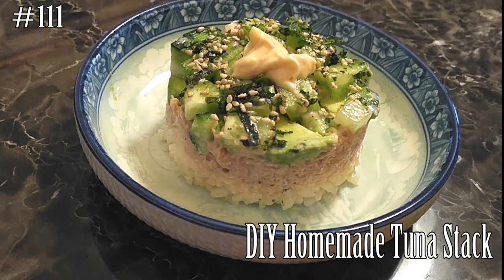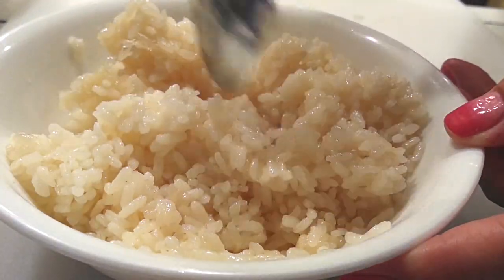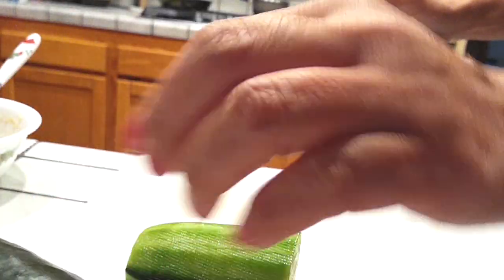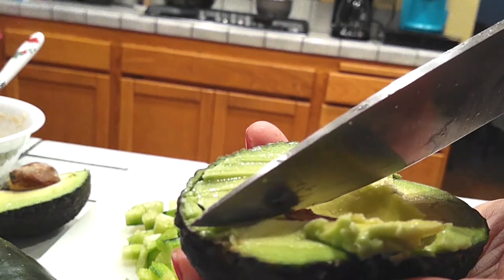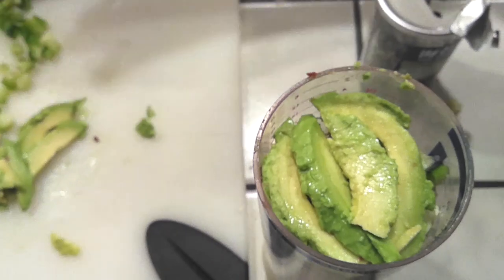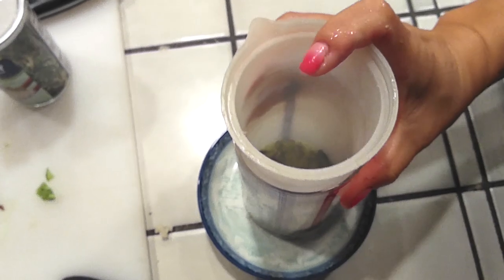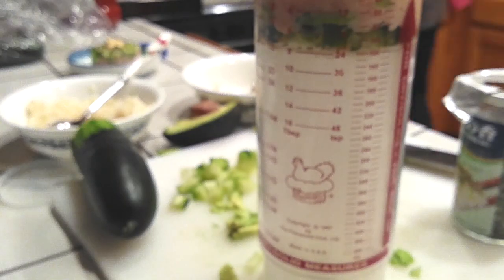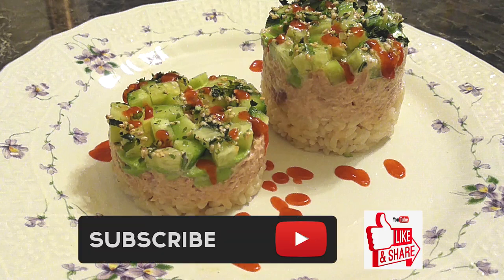DIY Homemade Tuna Sushi WatchMiCook Episode 111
Let's make sushi at home! Super easy to make and absolutely delicious!

~WatchMiCook

or